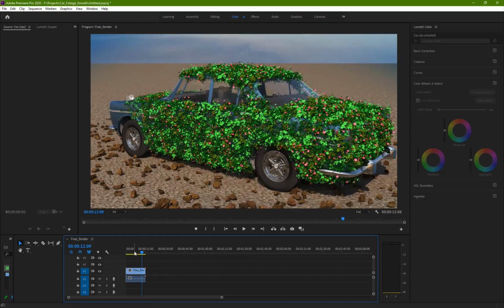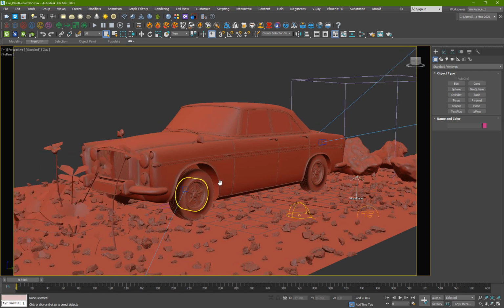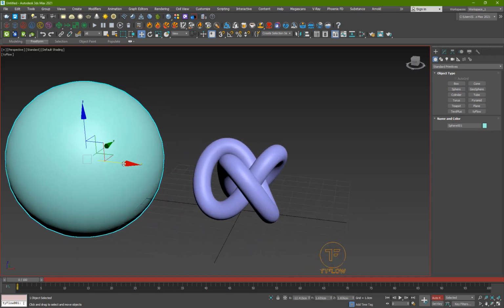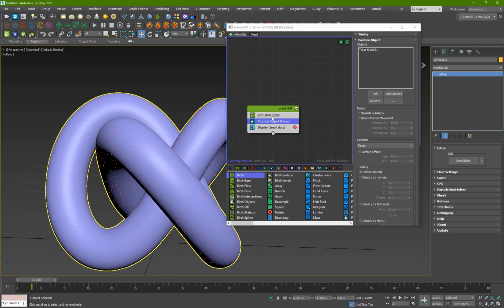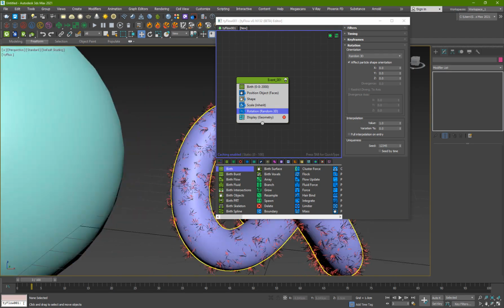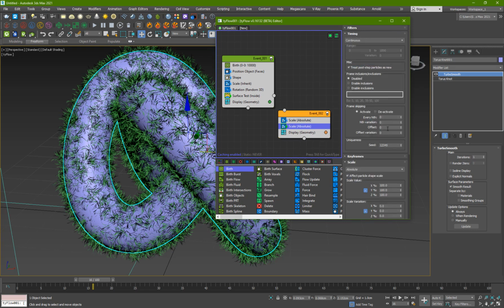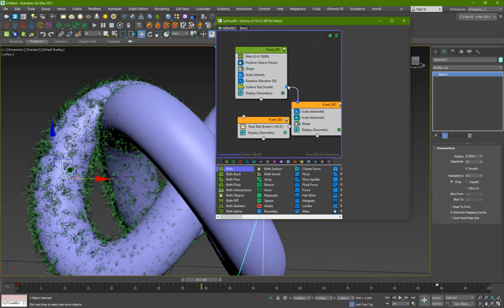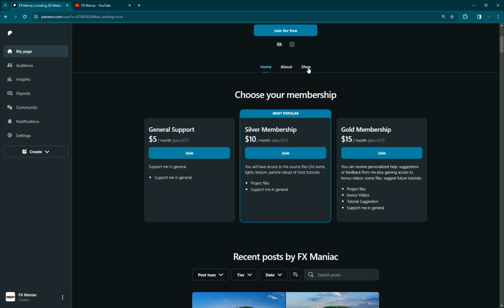Tyflow Foliage Growth Tutorial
Hello everyone ! In today's Tutorial I'll show you guys how to create a beautiful Foliage Growth effect using tyflow and vray , it's a very simple and easy effect. We will cover alot of really cool techniques along the way so make sure to watch the tutorial till the end and tell me if you have problems or questions and share your results with me, would love to see them. thank you !!